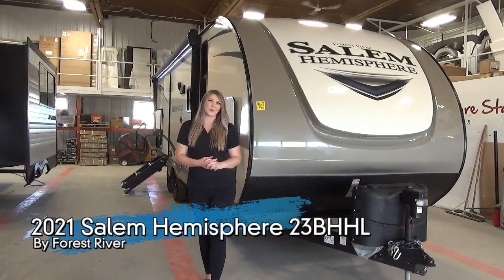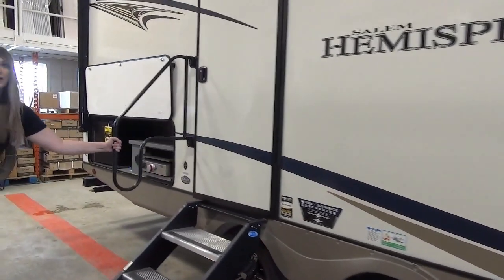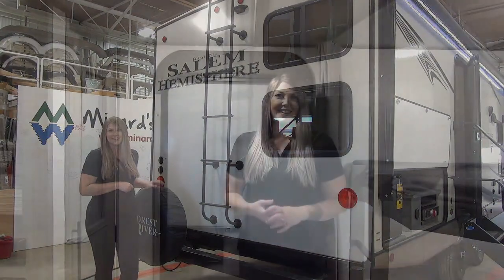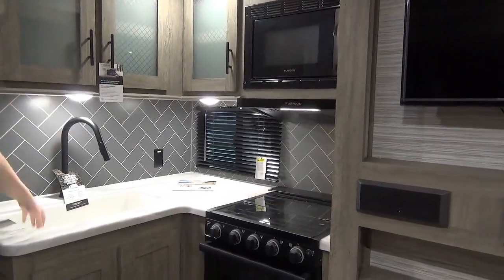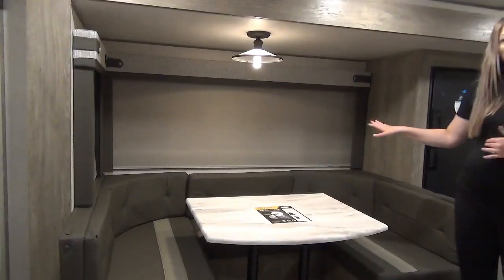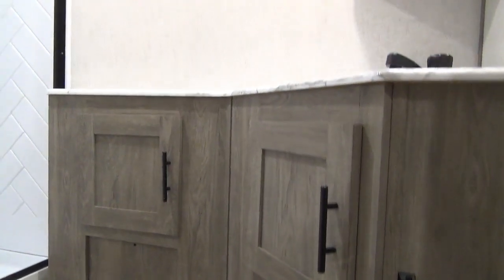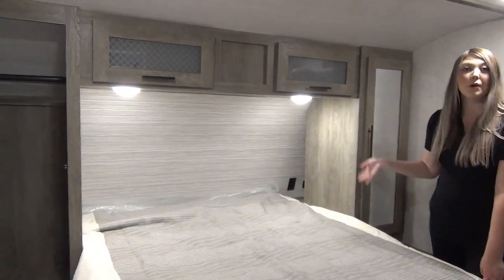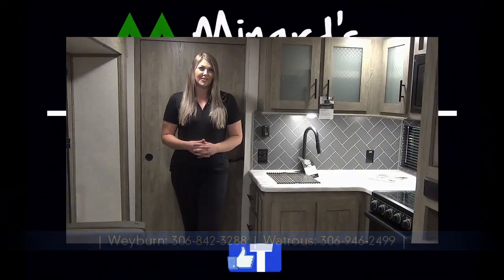2021 Salem Hemisphere 23BHHL by Forest River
Stylish and perfect for your family, this bunk model packs a visual punch but is still 1/2 ton towable!